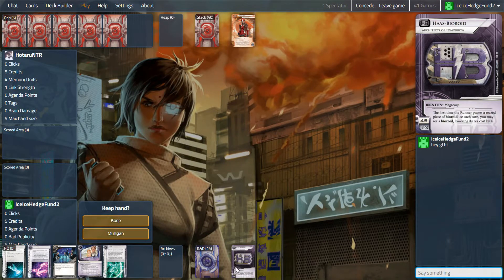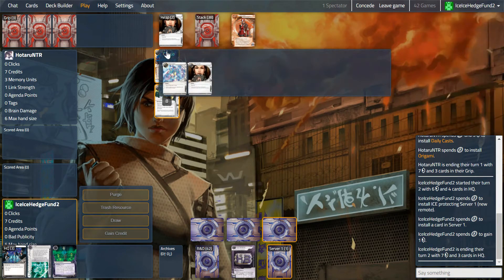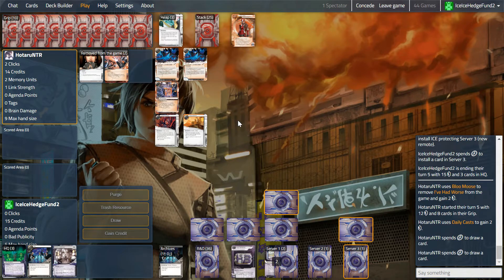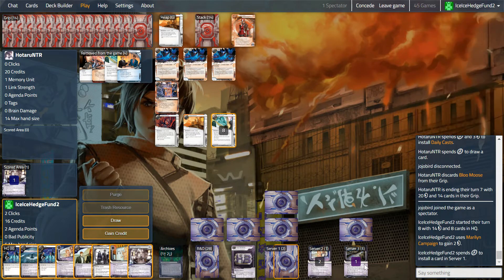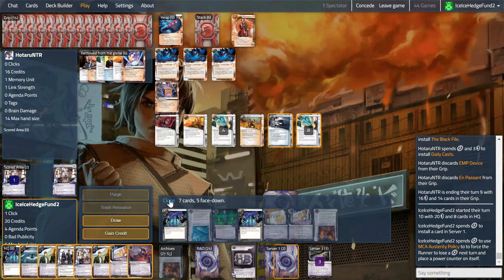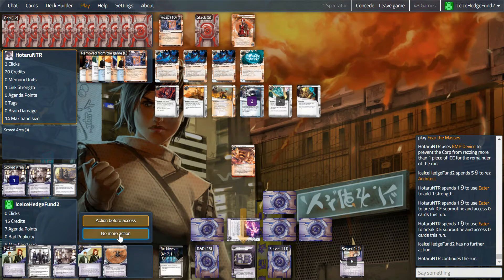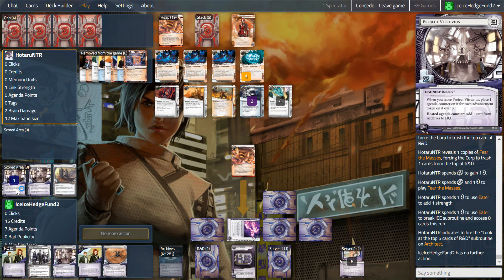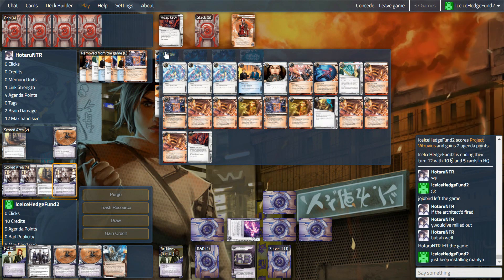Netrunner - PoRo AoT vs Origami Fear the Masses Reina (HotaruNTR)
Without EtF, what do we do? Here's an attempt at breaking out Architects of Tomorrow in a post-rotation world.